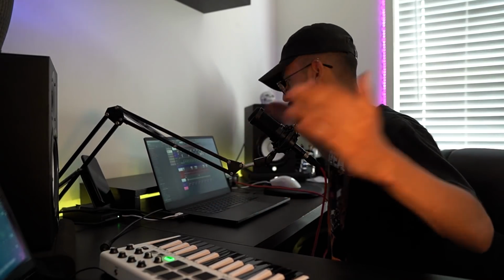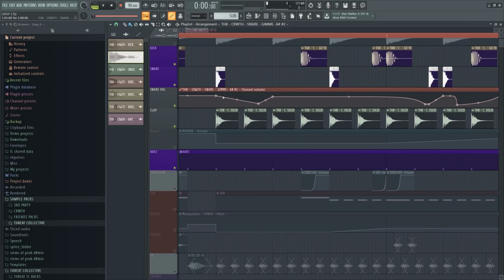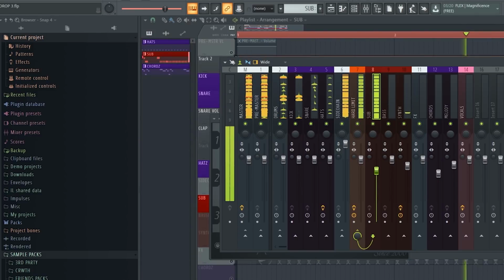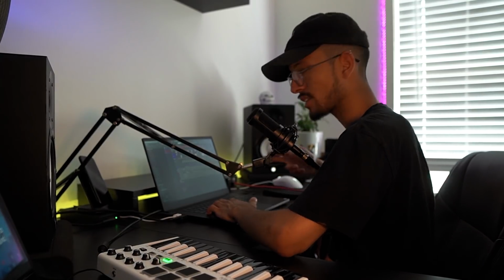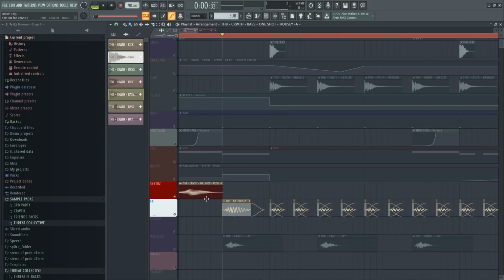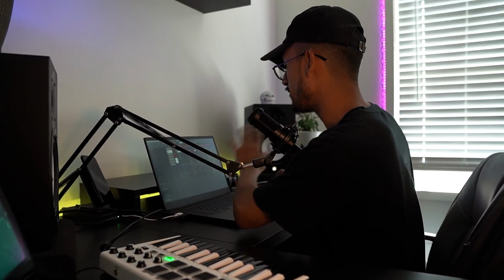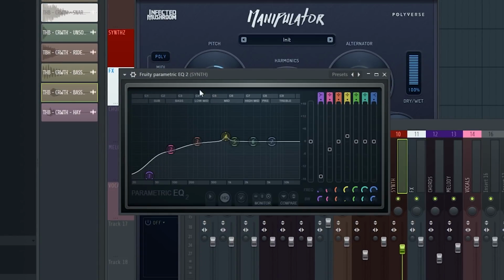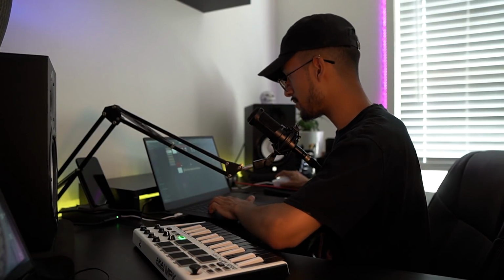HOW TO PRODUCE: WEIRD TRAP [FREE FLP]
on this one i share one of my secret techniques